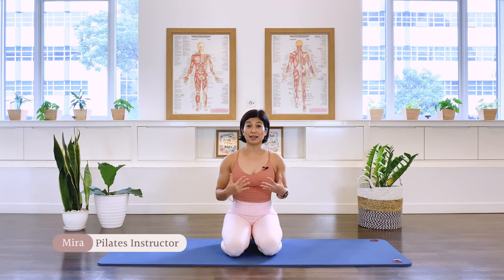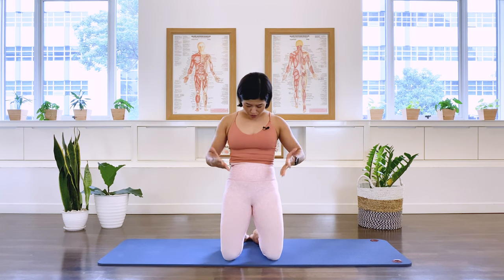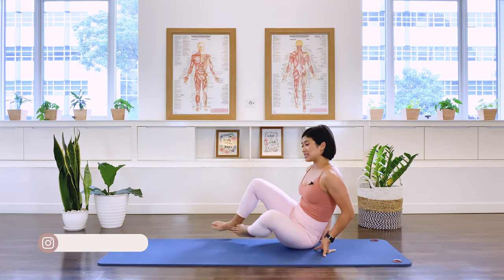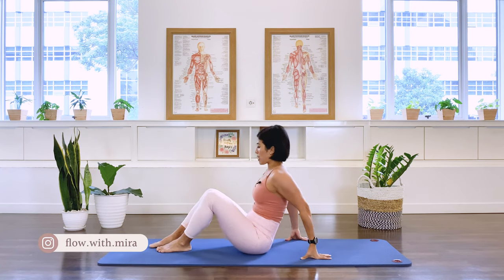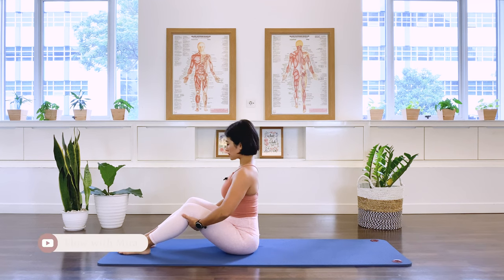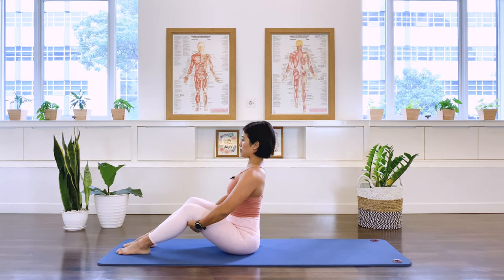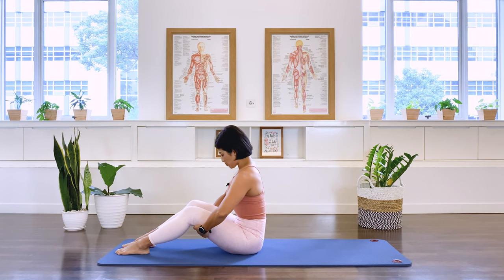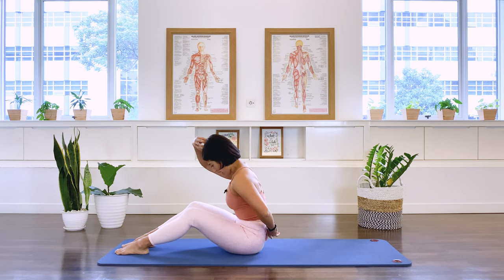Pilates for Core Strength Workout - Beginner Core Exercises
Pilates for Core Strength Beginner Workout will train your pelvis muscles, lower back, hips, and abdomen to work in harmony. This leads to better balance and stability, whether on the playing field or in daily activities.  💖Get my Total Strong Body Free Members Only video!

00:00 Introduction
00:27 Core Workout
19:38 Closing

MORE PILATES